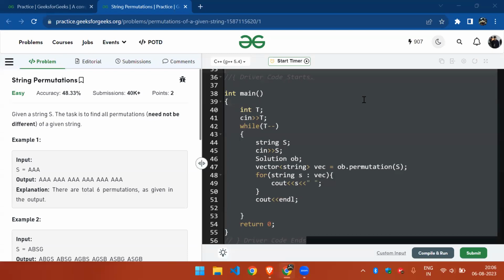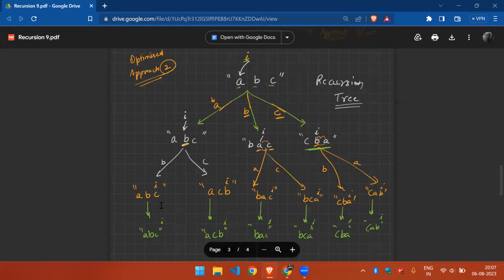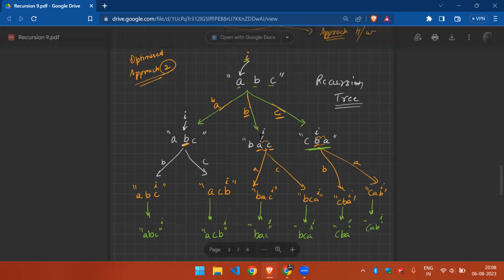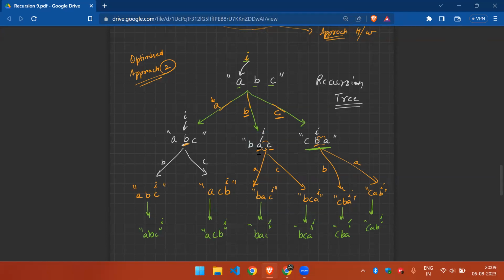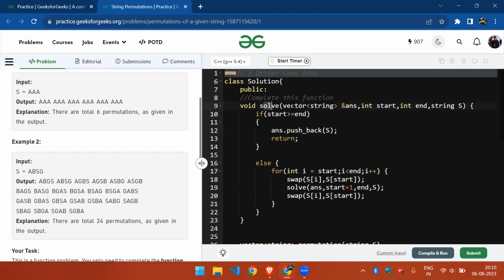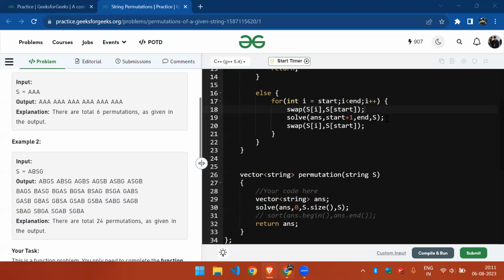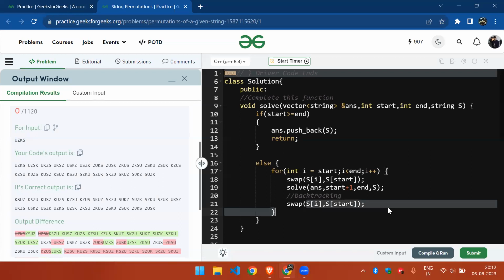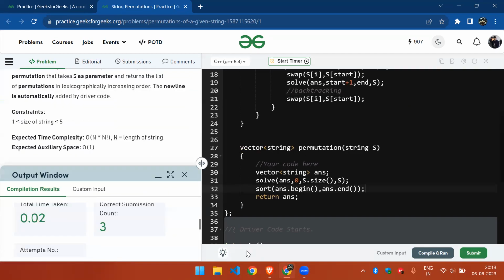String Permutations | POTD | 6th Aug | GFG